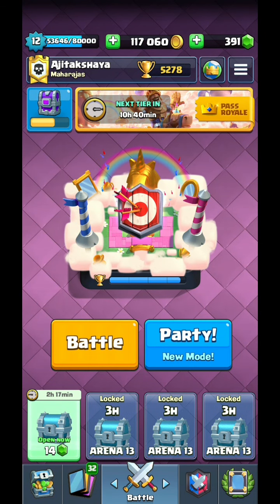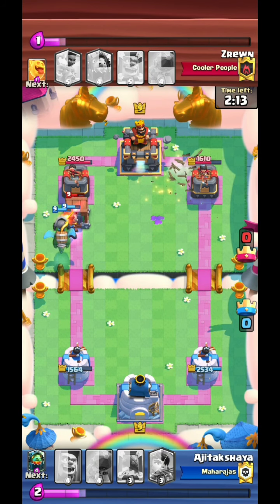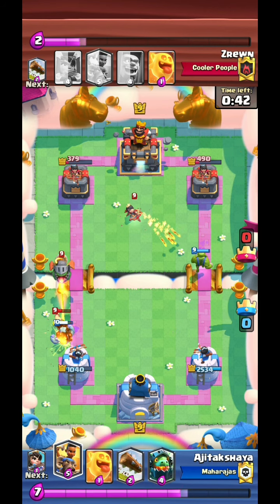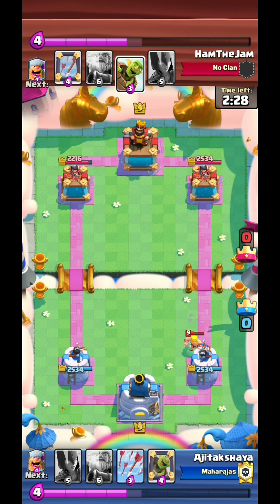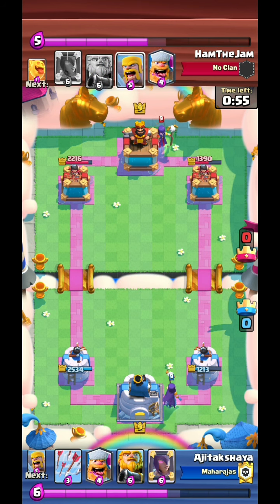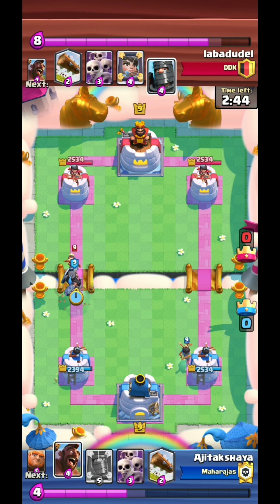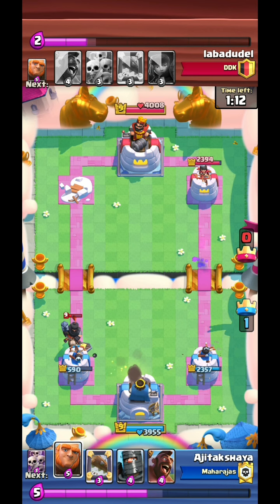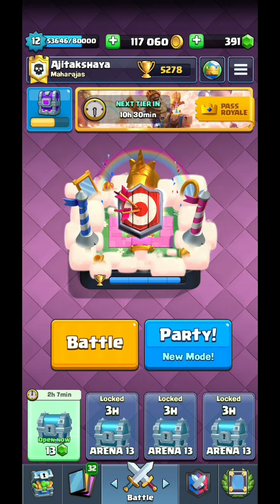Mirror Mini Challenge | Clash Royale